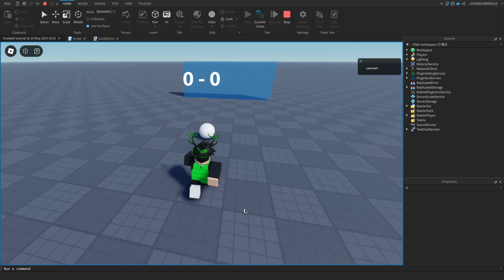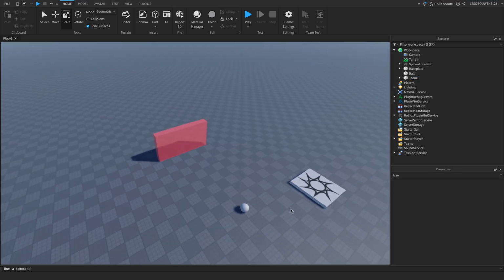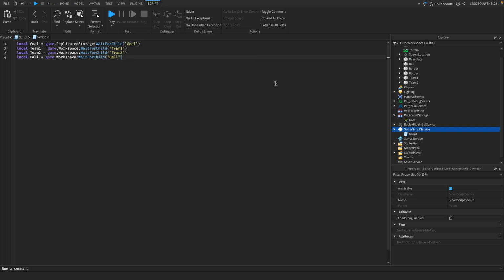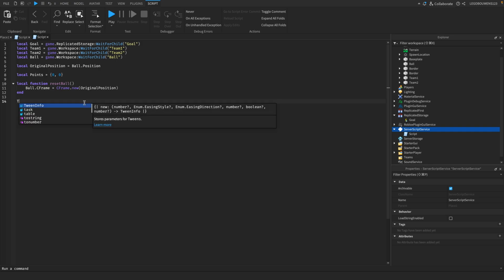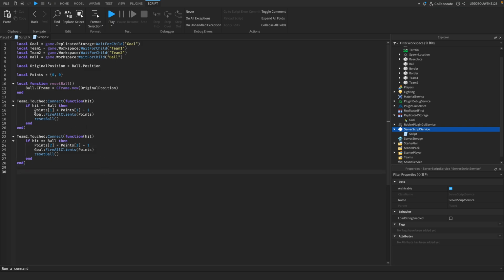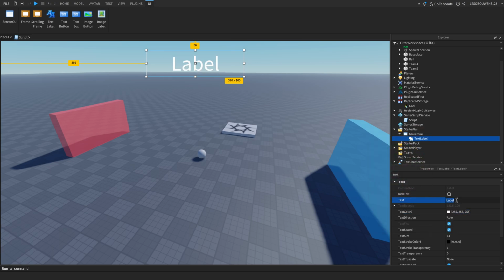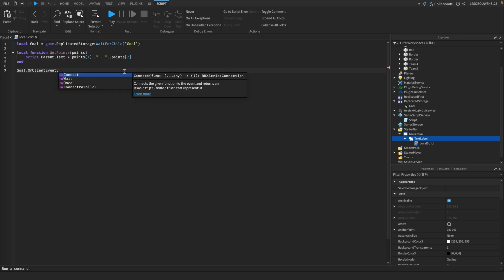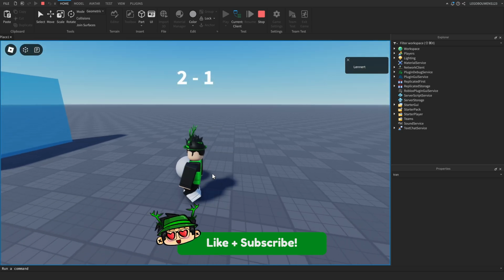How To Make SOCCER in ROBLOX STUDIO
In this tutorial you will learn how to create a soccer match inside of Roblox Studio ⚽️